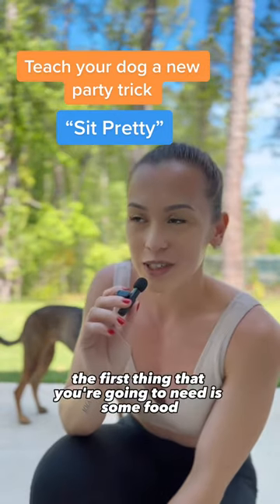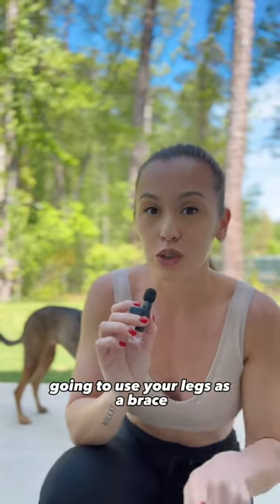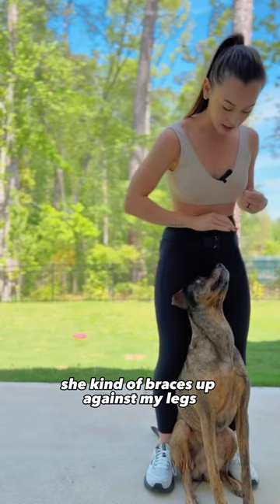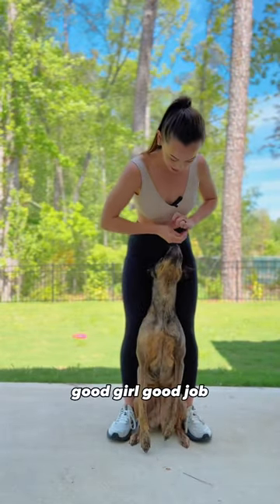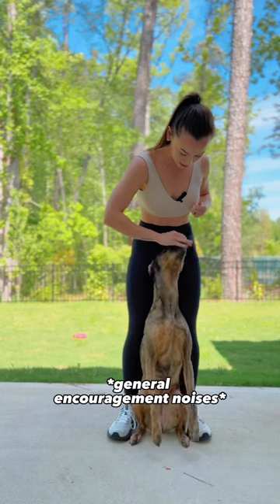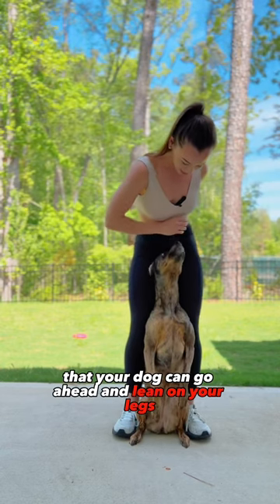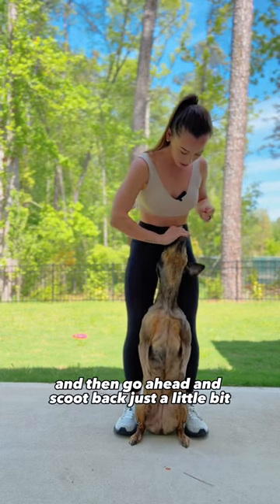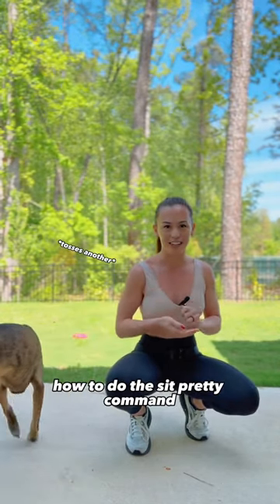Teach your dog how to sit pretty 🤩 a fun trick to teach your dog and show off when guests come over!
Teach your dog how to sit pretty 🤩 a fun trick to teach your dog and show off when guests come over! Plus teaching your dog things like this increases their proprioception which in turn can help increase confidence. Its great bonding time to work on something FUN especially if youve been doing a lot of behavior mod or obedience Save and like this video so you have it for future rerference!